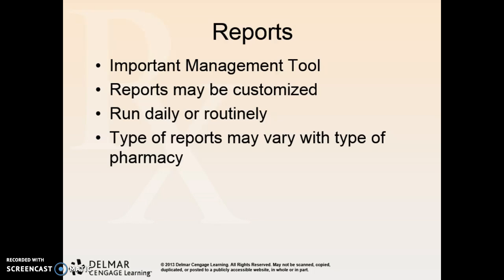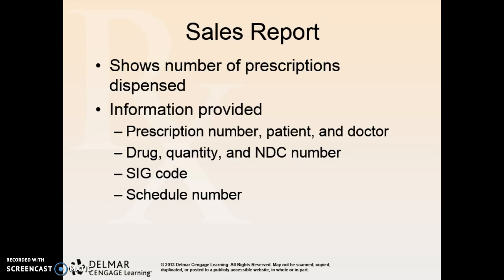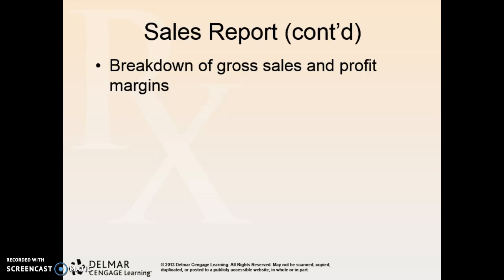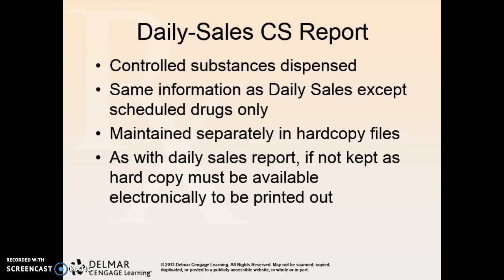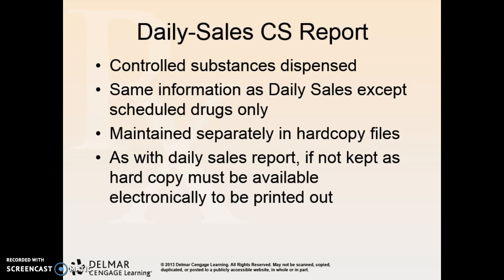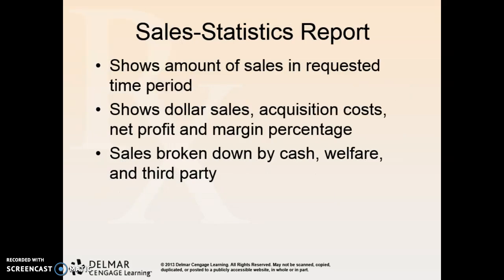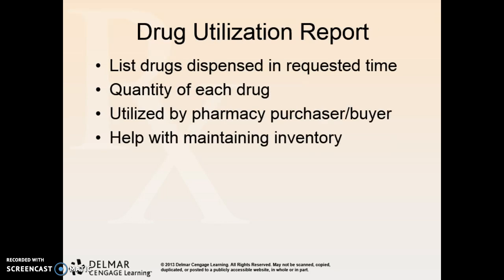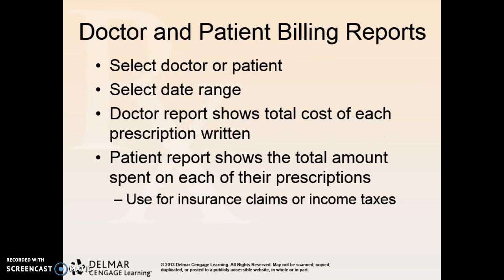Week Nine Presentation - Introduction to Pharmacy Software